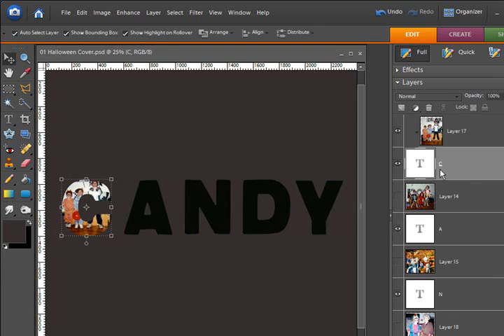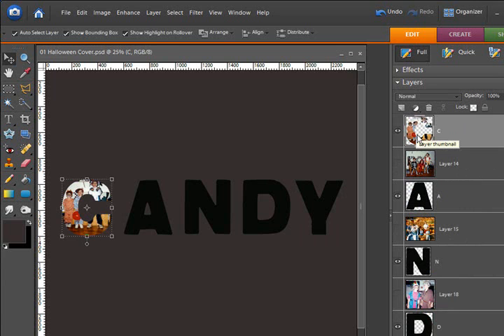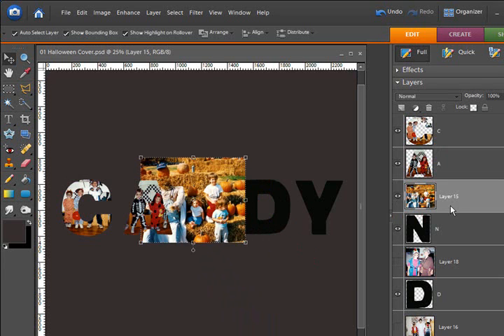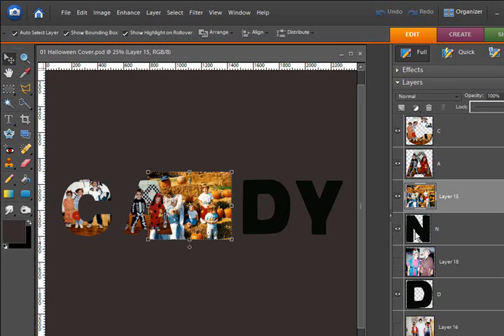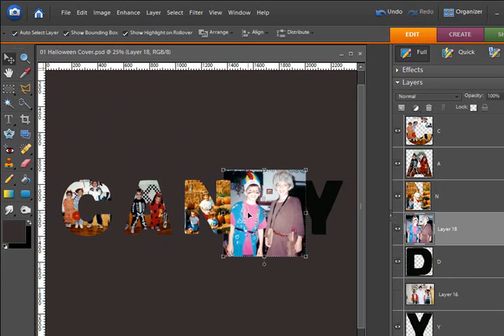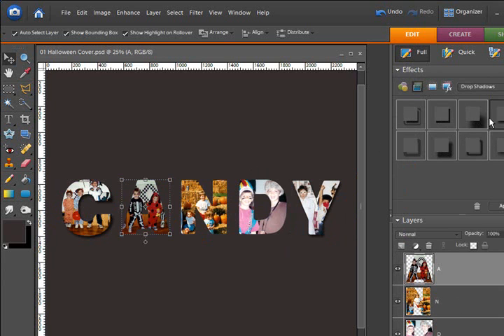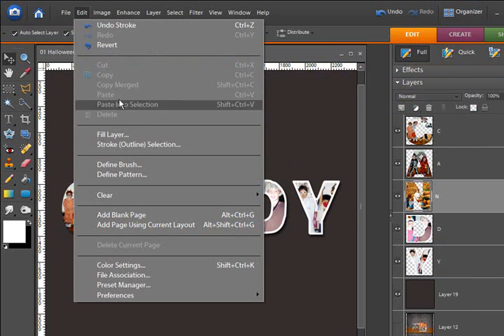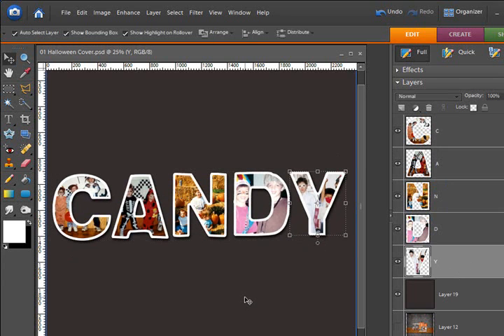Digital Scrapbooking Technique - Photos In Text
Digital Scrapbooking Tutorial - Photos in Text